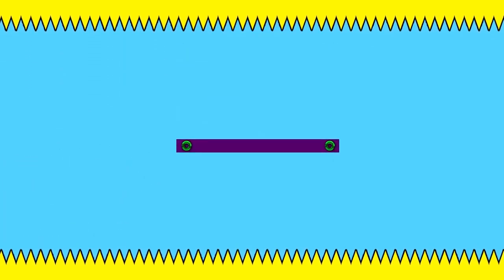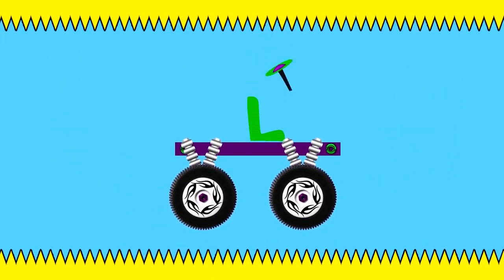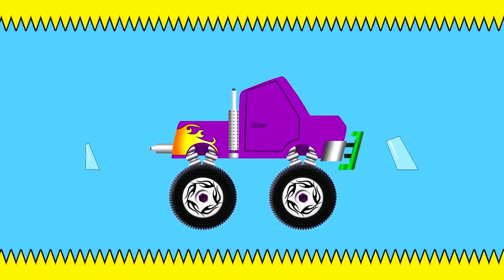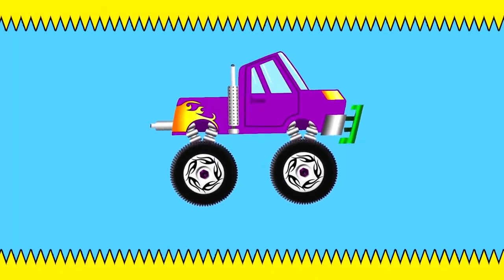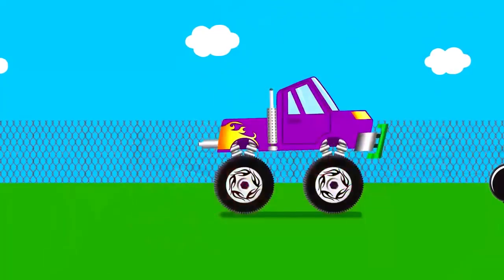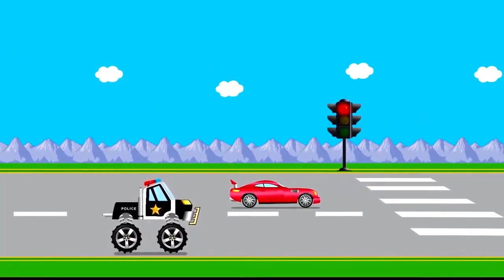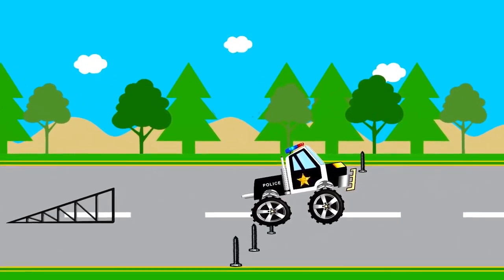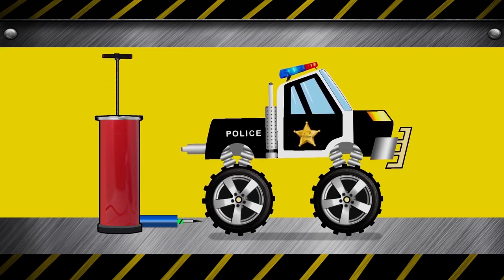Monster truck assembly cartoon for kids with Police Car chase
Dear kids, please enjoy monster truck assembly cartoon for children where you will learn basic parts of Monster truck.
Let's see what happened and how monster truck is chased by police monster car.